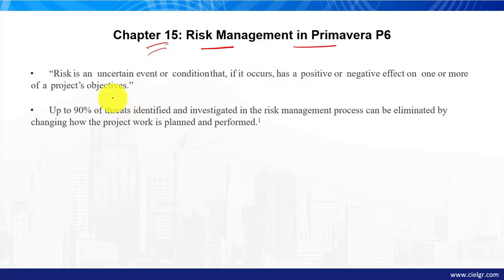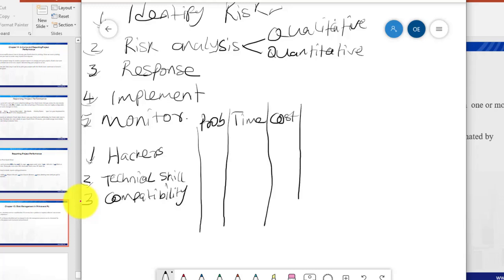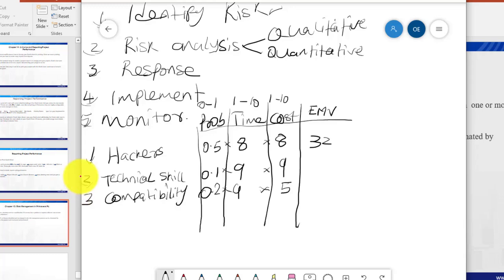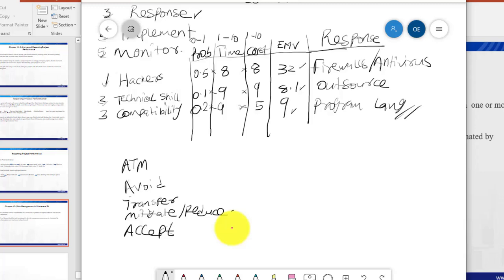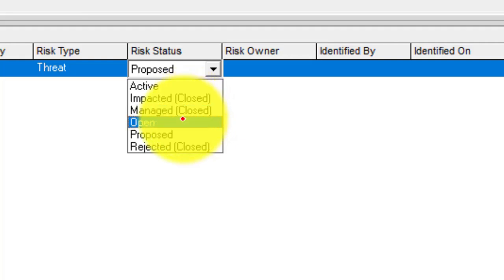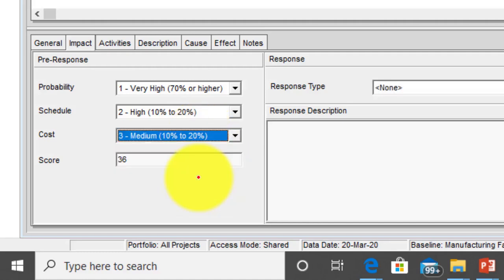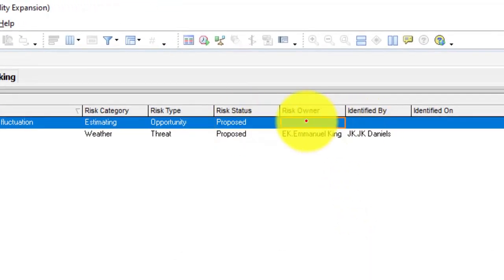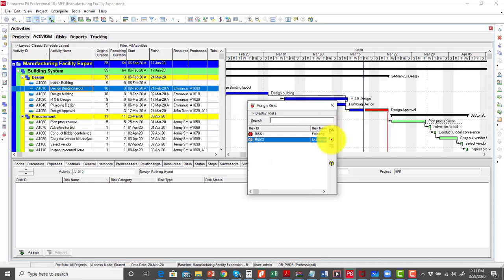RISK MANAGEMENT IN PRIMAVERA P6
✅ MasterPrimavera P6: Pro Tips for Smarter Project Planning

📢 Recommended Videos:
🔹    • Level Up Your Project Management with...